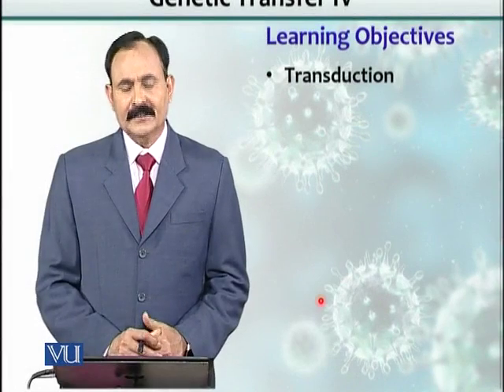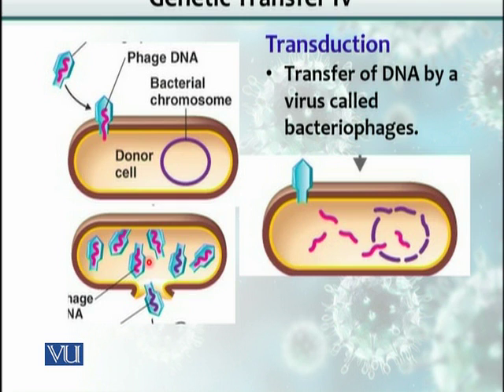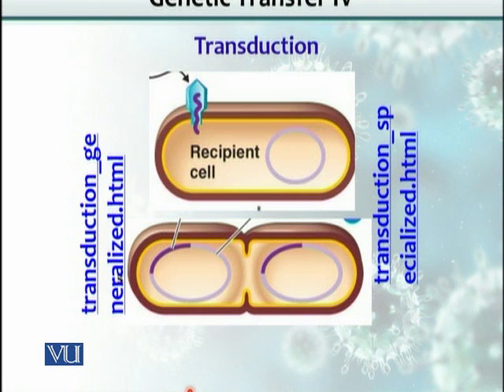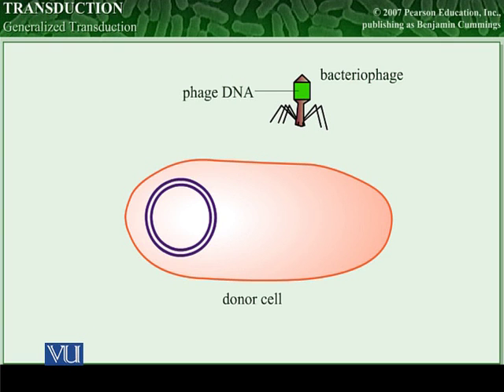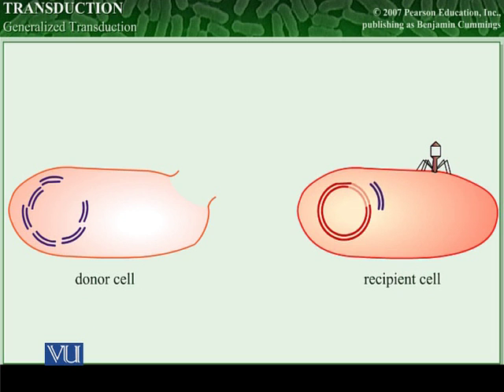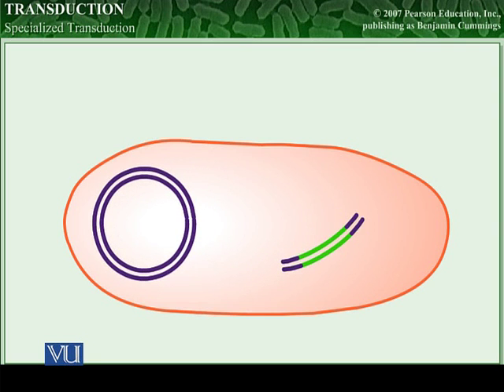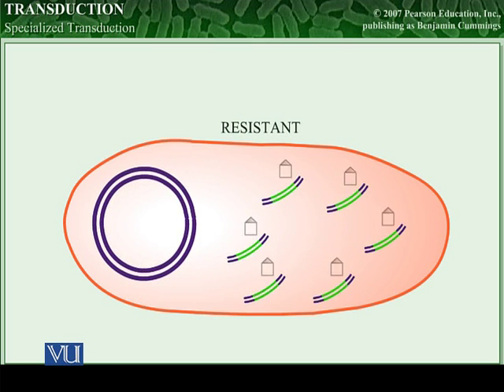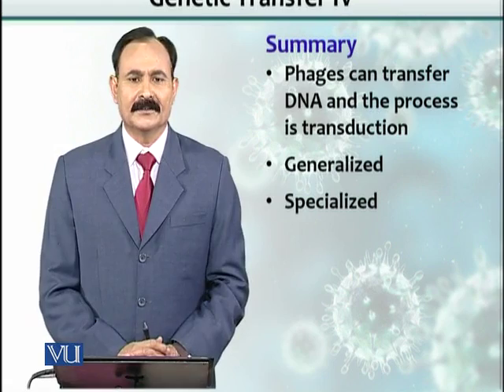BT102_Topic047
BT102 – Microbiology
Topic: 47